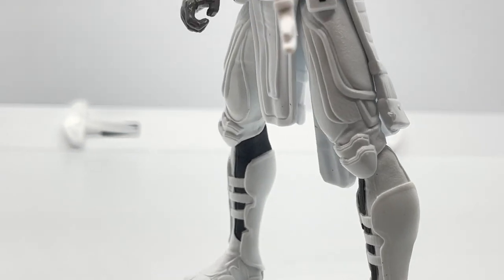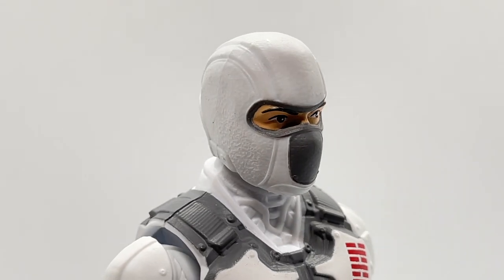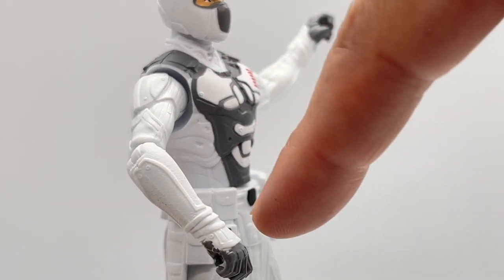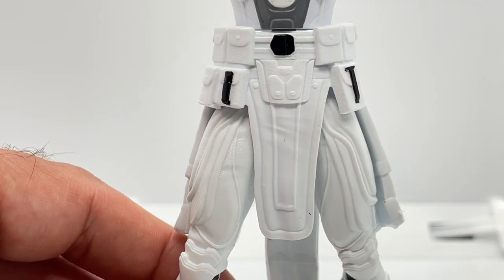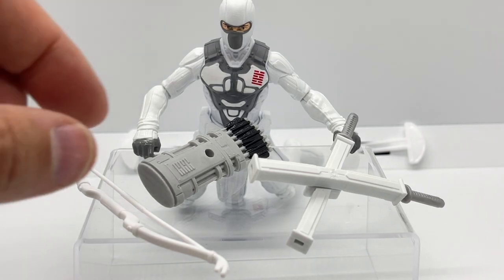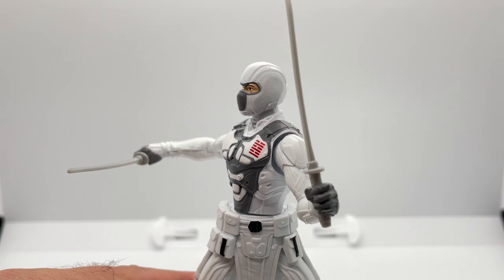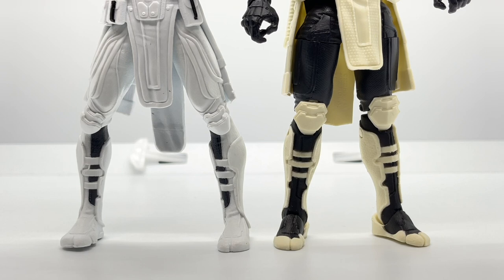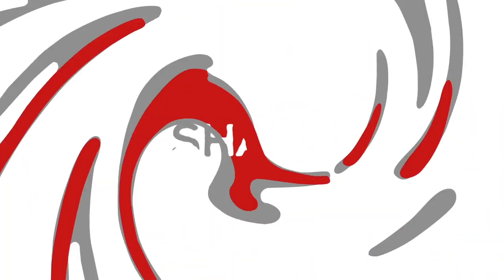Storm Shadow Snake Eyes GI Joe Origins Basic Review + Arctic Mission Classified Series Comparison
We take a detailed look at the Storm Shadow from Snake Eyes GI Joe Origins basic figure line, his weapons and accessories, compare to him to his GI Joe Classified Series Arctic Mission Storm Shadow figure for scale and similarities.

Let us know what you think of this figure!

0:00 Intro
0:39 Packaging
1:29 Storm Shadow Figure
6:43 Storm Shadow Weapons and Accessories
9:06 Arctic Mission Storm Shadow GI Joe Classified Series Comparison
11:12 Final Thoughts / Wrap Up